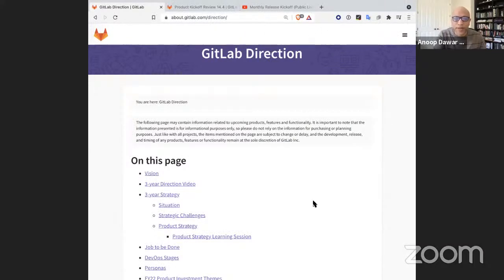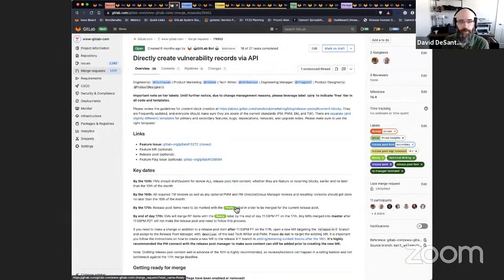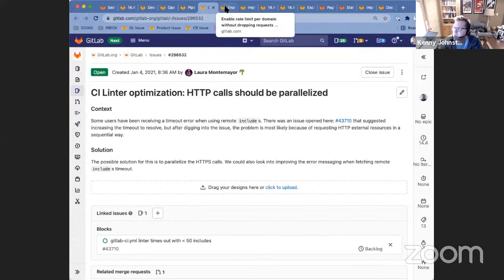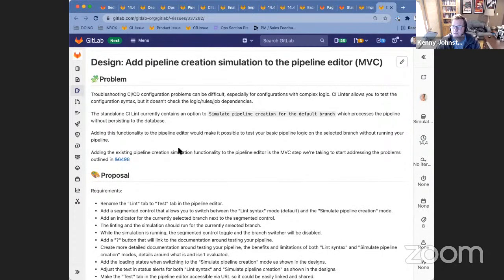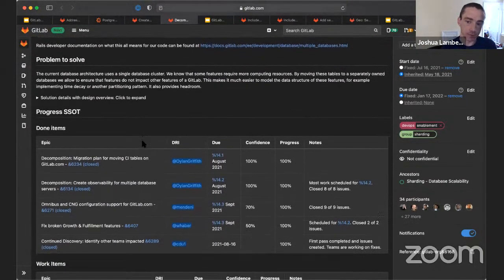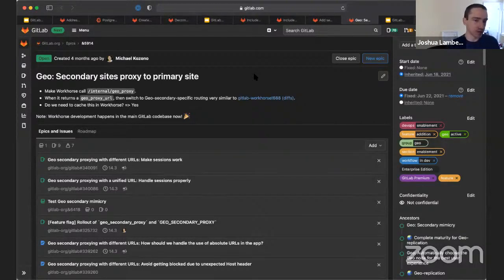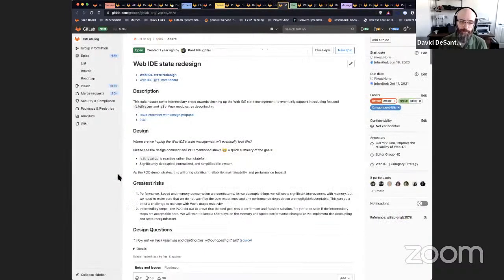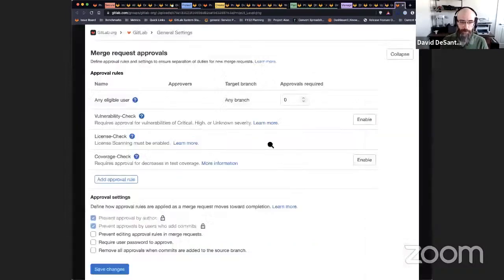14.4 Monthly Release Kickoff (Public Livestream)